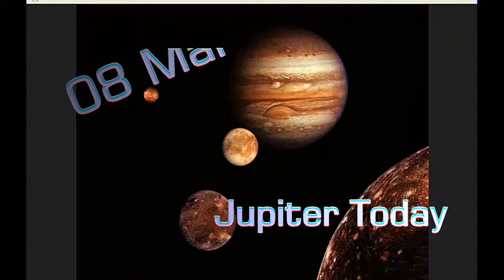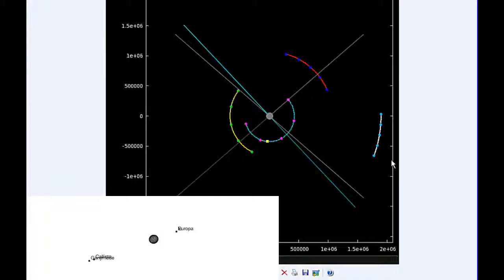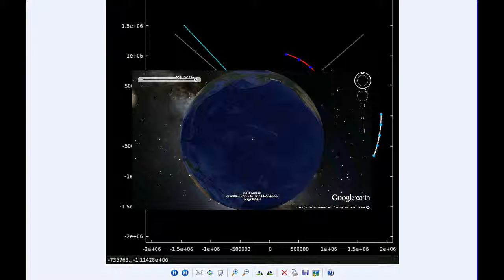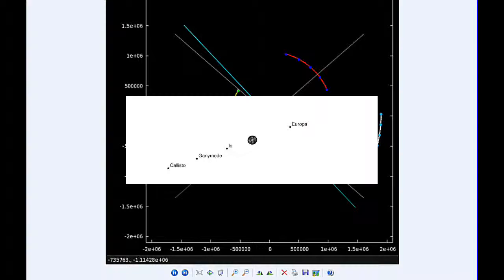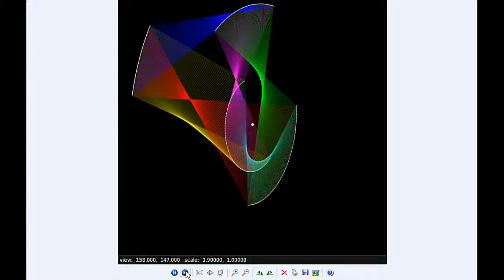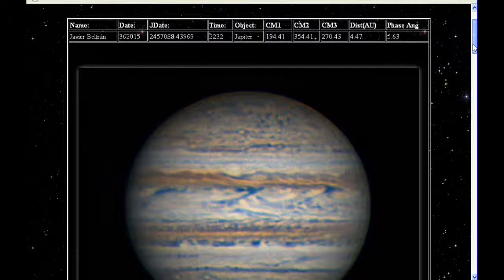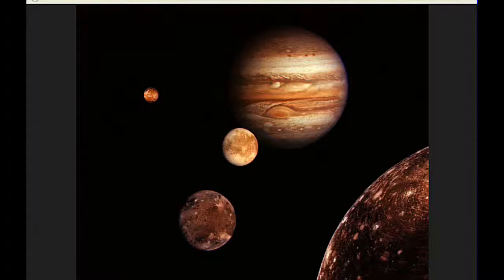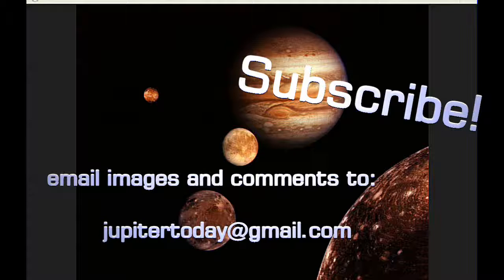Jupiter Today | 08 March 2015